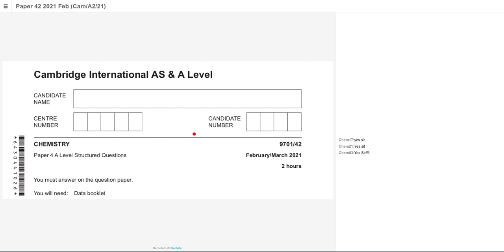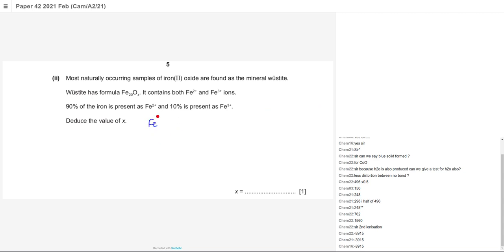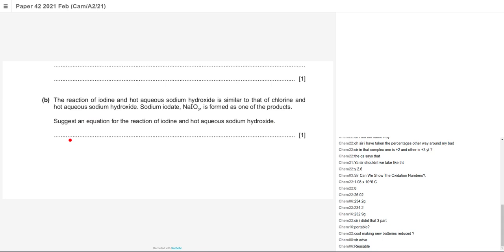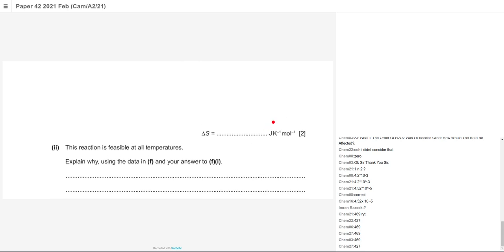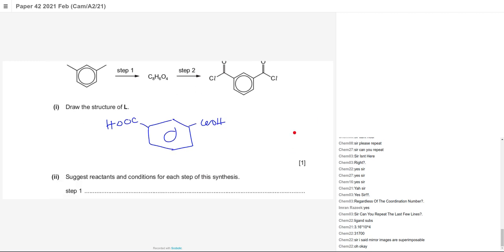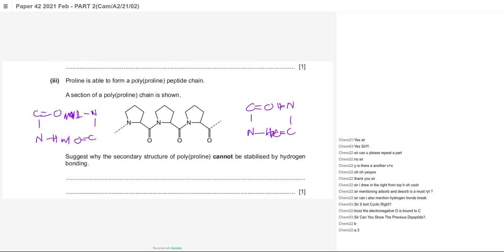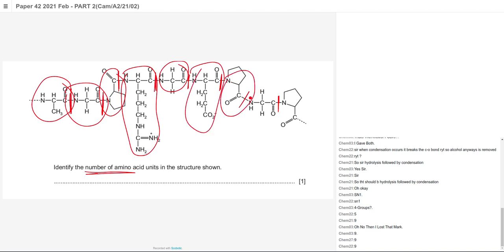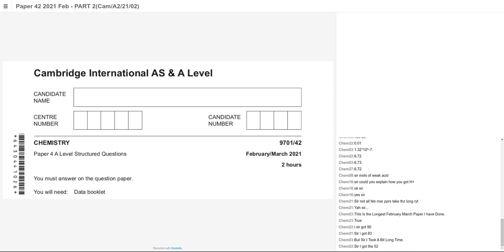CIE A Level Chemistry 9701 Feb/March 2021 Paper 42 | Fully Solved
9701/42/F/M/21 - Past paper discussion
► For more information about us or to join our live online classes,

► For more solved past paper videos, Theory lessons and Rapid revision courses,